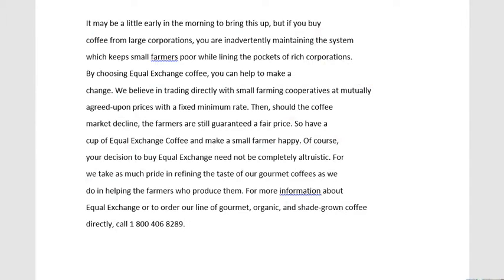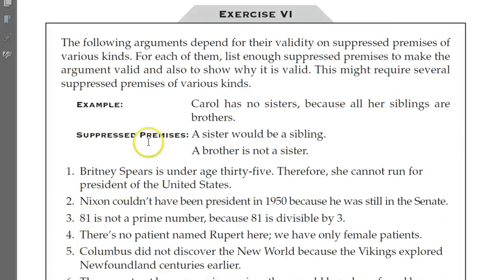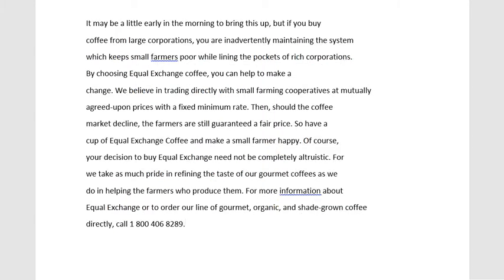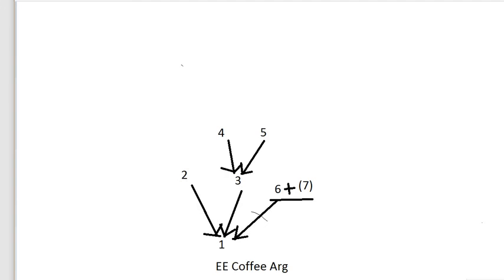Extended Argumentative Reconstruction Part 3